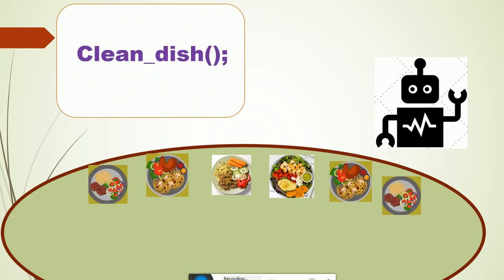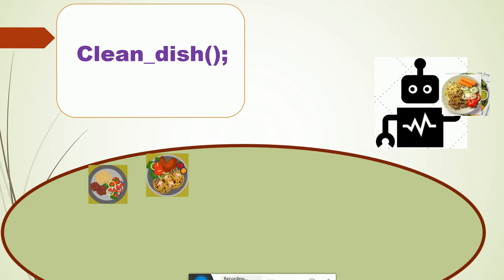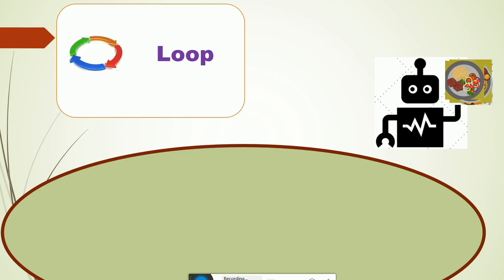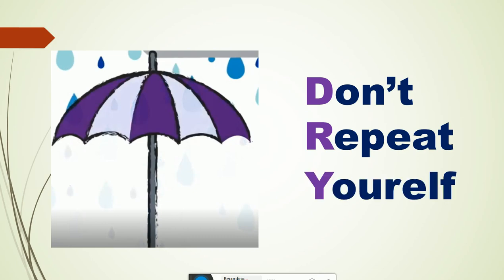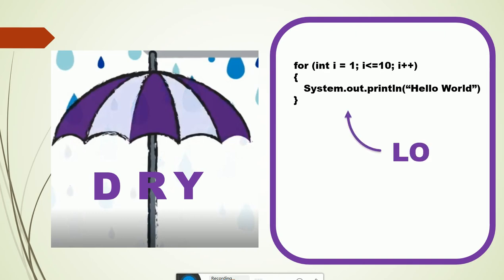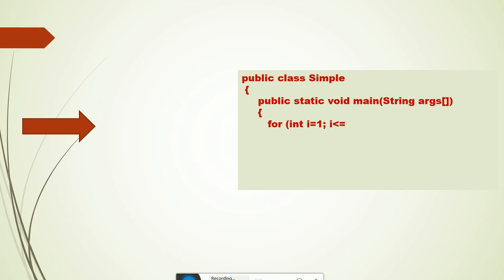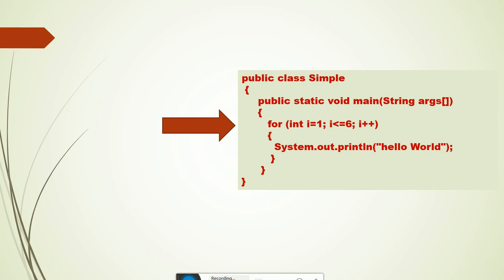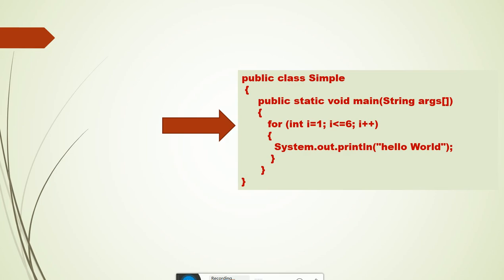What are loops for Non programmers